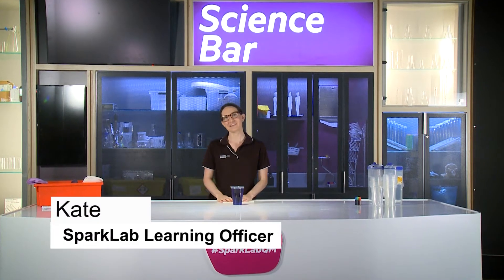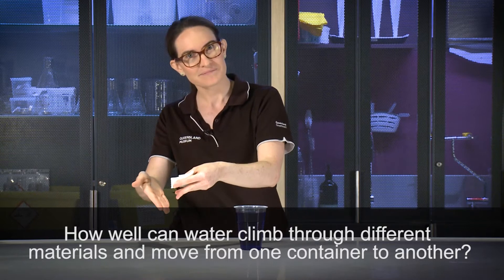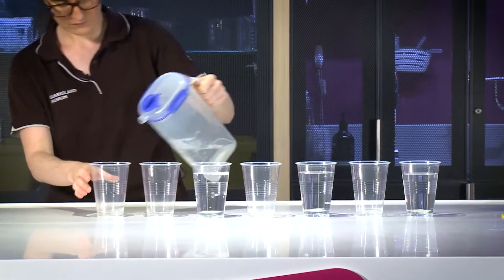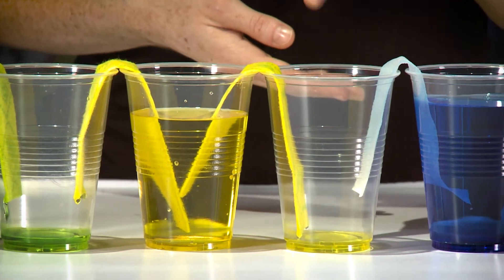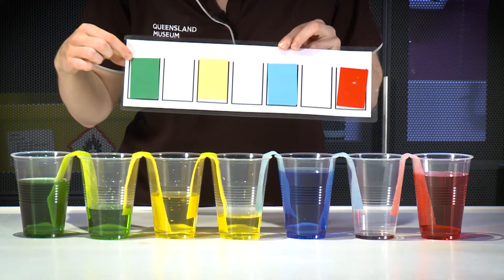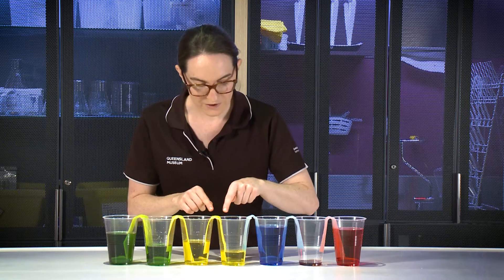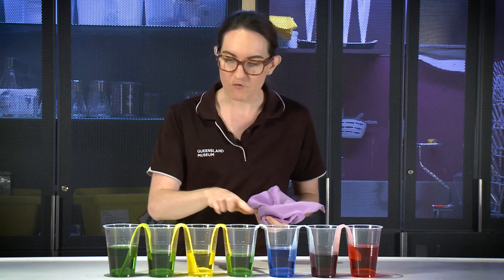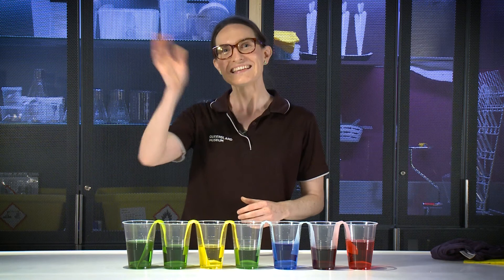SparkLab: Walking Water | Queensland Museum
Ignite your imagination with SparkLab!

Take part in this colourful challenge where we test the properties of various household materials to see if they are able to absorb and even transport water from one container to another via the process of Capillary Action. Set up you own investigation from home and test, track, and observe what happens.

Ideal for 6 to 13 year olds. Suitable for all ages.